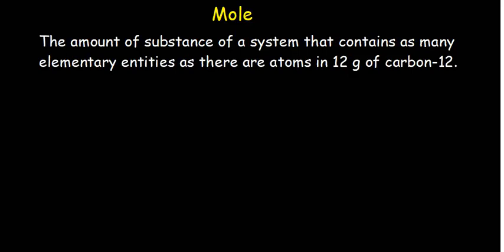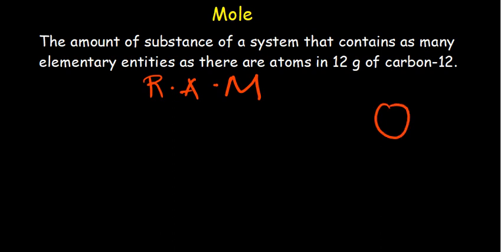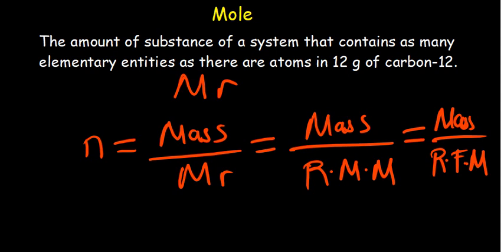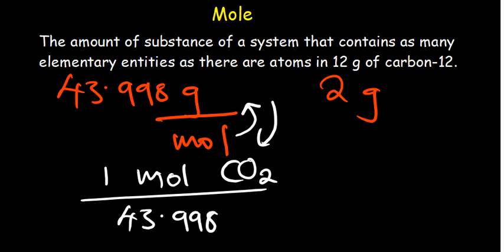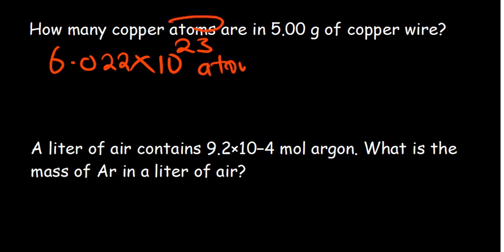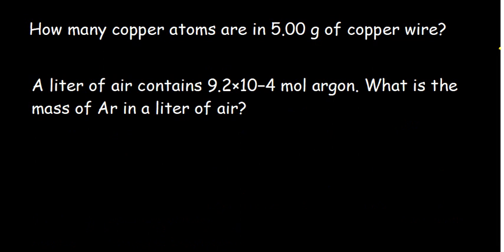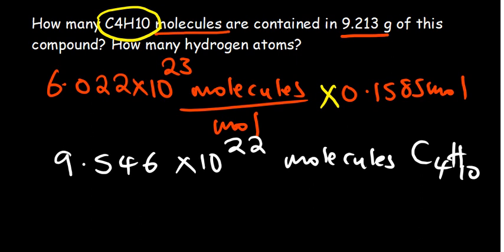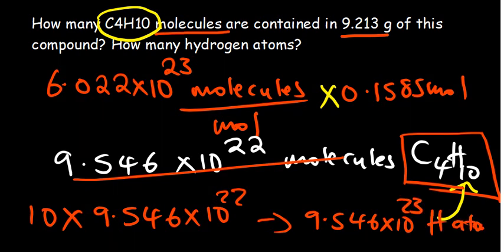The Mole, Grams, Atoms, Molar Mass Calculations - Basic Introduction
In this video we cover The Mole, Grams, Atoms, Molar Mass Calculations.
The mole is the unit for the amount of substance. The number of particles in a substance can be found using the Avogadro constant.